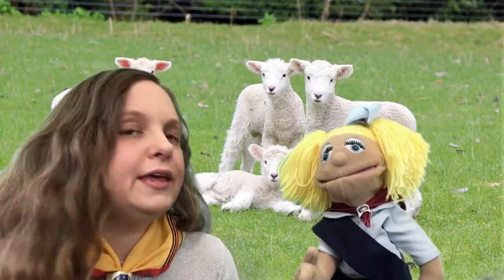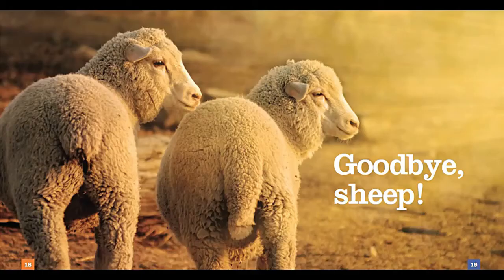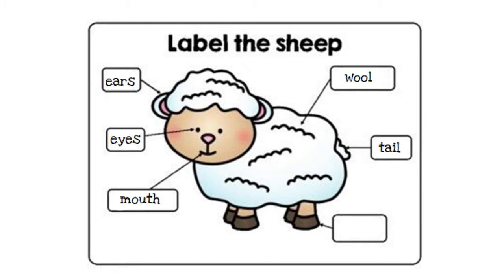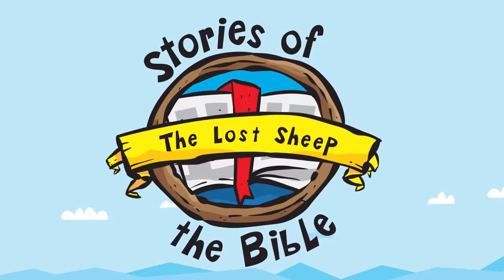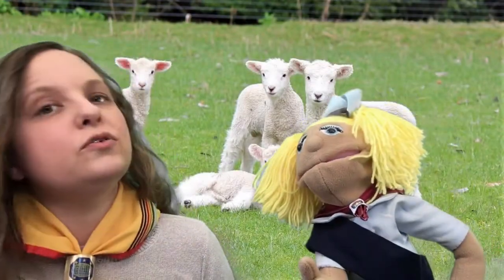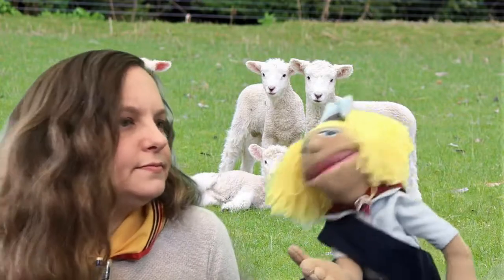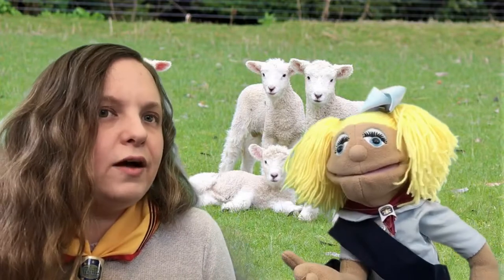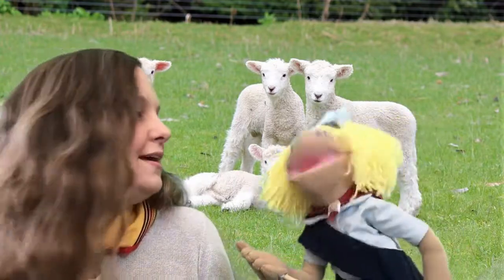Wooly Lamb Little Lambs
This is the Wooly Lamb award for Little Lambs.
SDA Adventurers